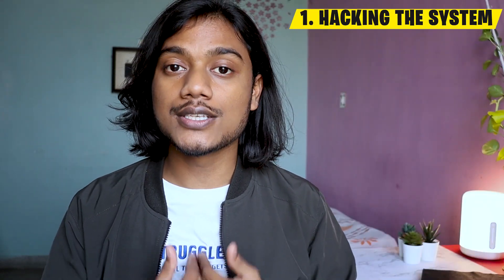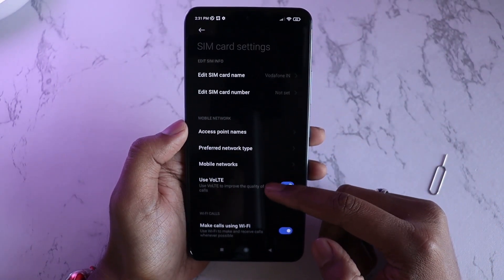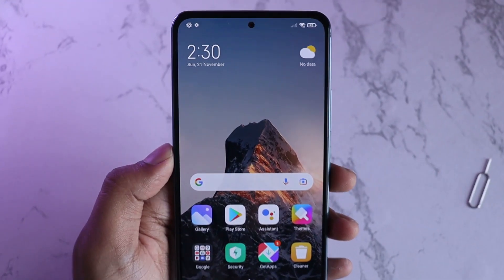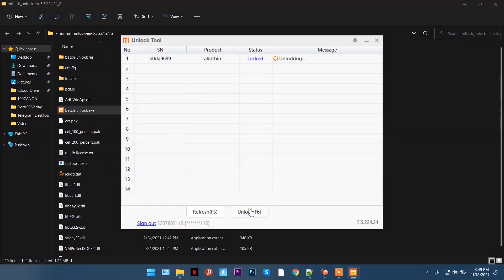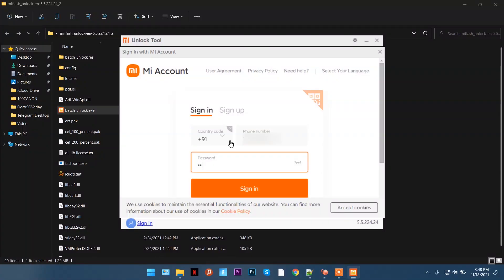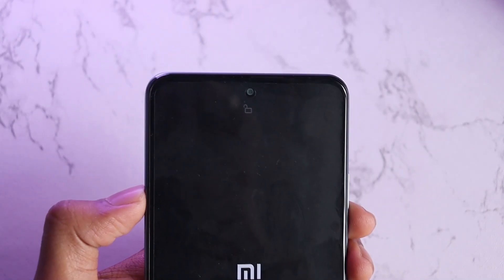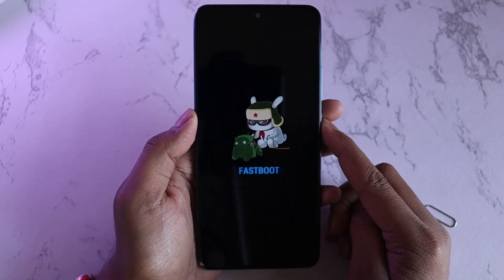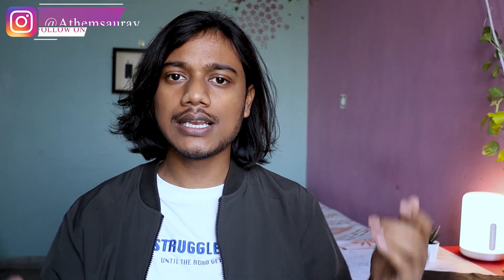5 MISTAKES to AVOID while Unlocking BOOTLOADER! MUST WATCH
Getting error unlocking bootloader? Or getting multiple wait times? In this video I told about 5 Mistakes to Avoid while unlocking bootloader. The method of unlocking bootloader usually depends upon the kind of mobile one has and the company of the mobile. While companies like Xiaomi, POCO and Redmi allow users to Unlock Bootloader after waiting for 7 Days, companies like Oppo, Vivo or even Realme (Sometimes) don't really give users an option. In this video, I have addressed issues which a person can encounter while unlocking the bootloader.

NOTE: YOU ARE NOT AUTHORIZED TO USE ANY PART OF THIS VIDEO IN ANY BLOG/ARTICLE WITHOUT MY PERMISSION.

Chapters:
00:00 What is this video About?
00:30 Hacking the System.
01:12 No Sim, No Unlock.
02:08 Blaming USB 3.0
03:18 One MI Account
04:20 Lastest is the BEST
05:14 BONUS Tip!